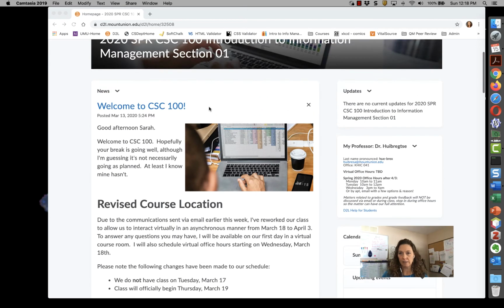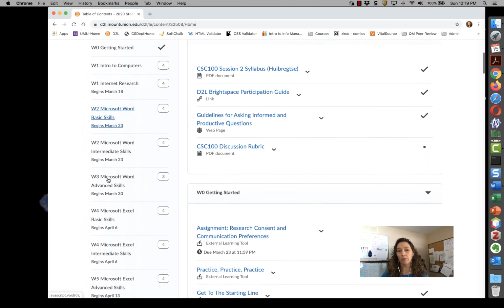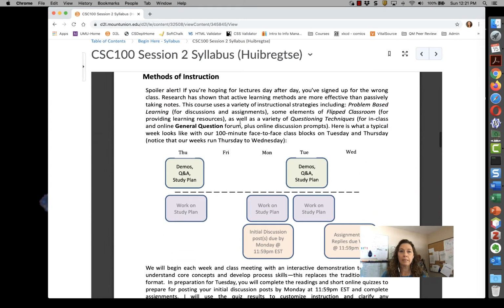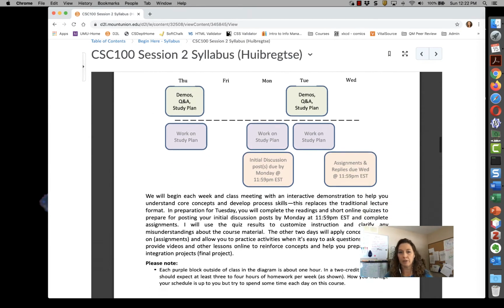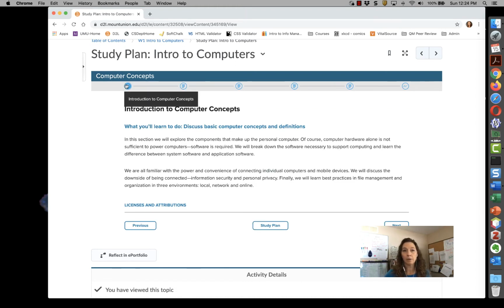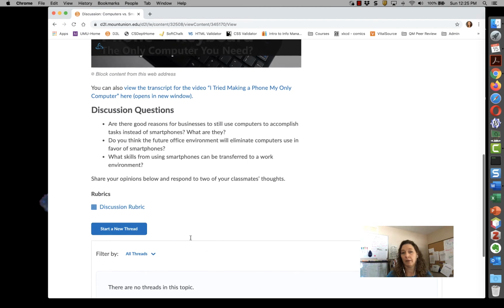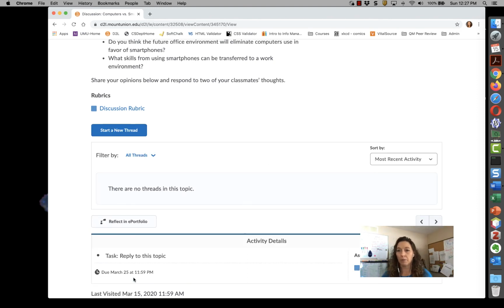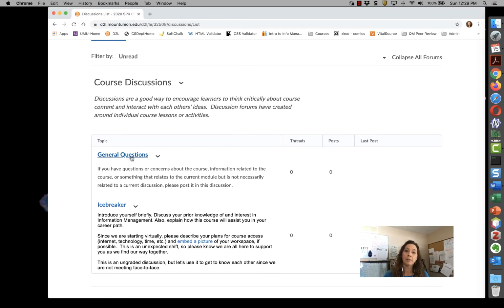CSC100 Intro & Walk-thru (Spring 2020)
Quick introduction and walk-thru of our course structure.